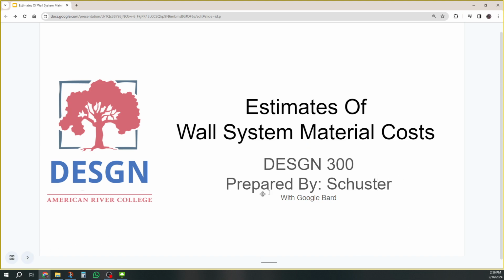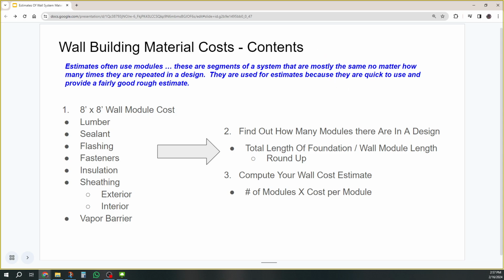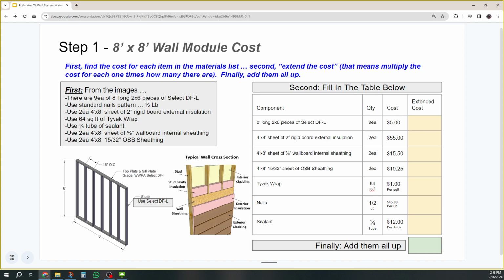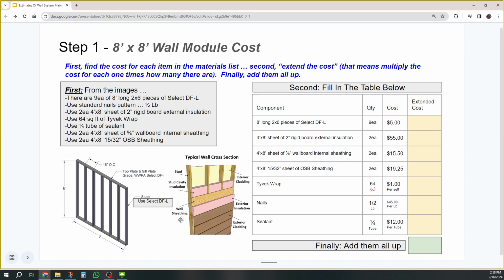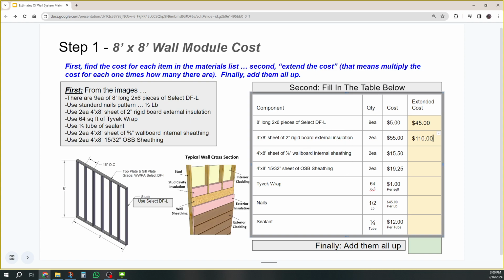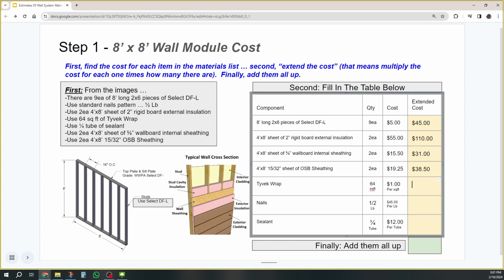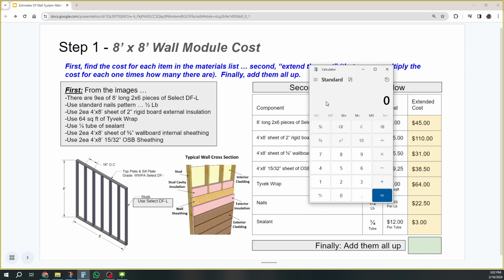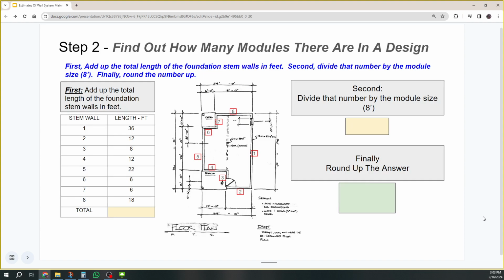Wall System Material Cost Estimate Wall Module Cost